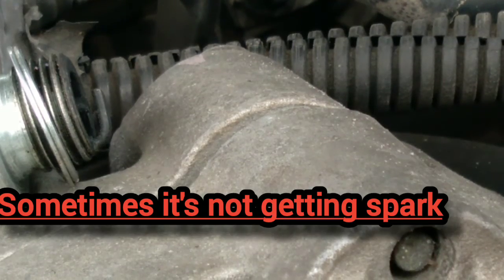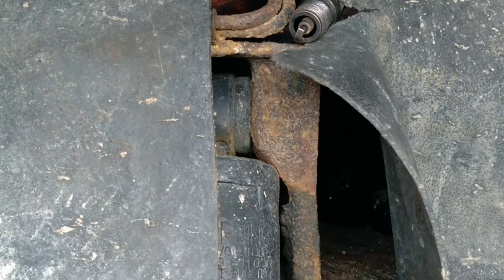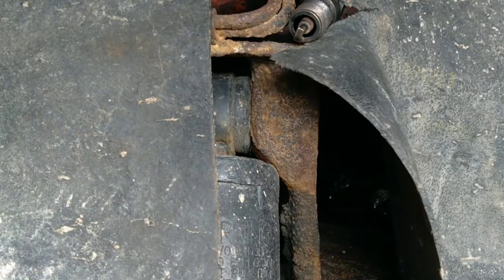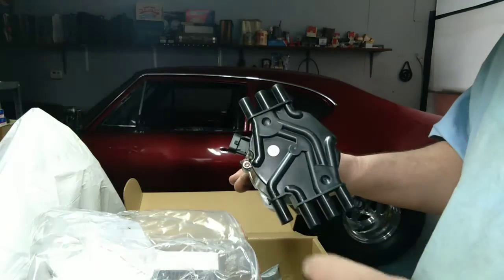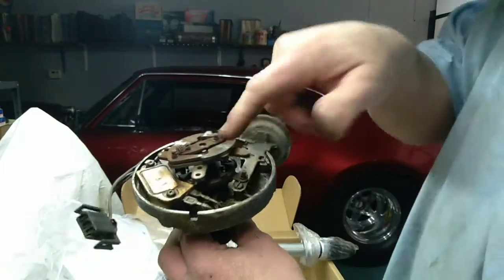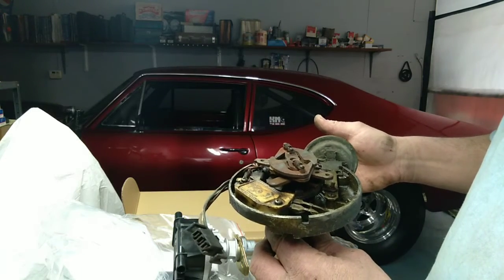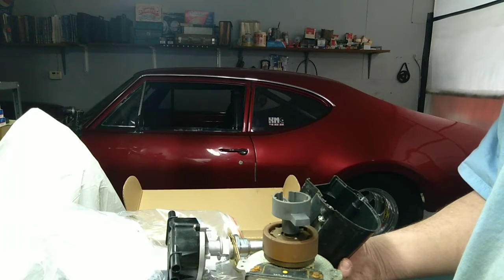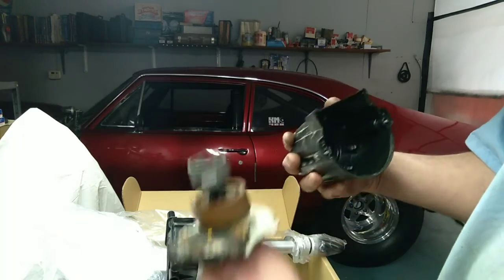multi spark detonation 4.3 Vortec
fixing multi spark detonation on General Motors 4.3 Vortec